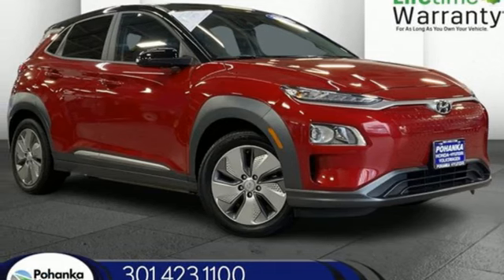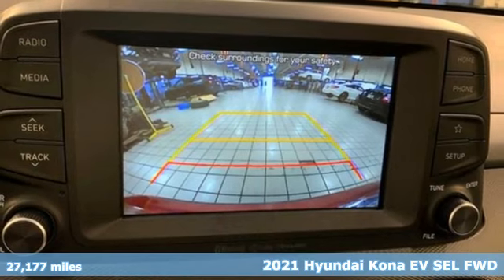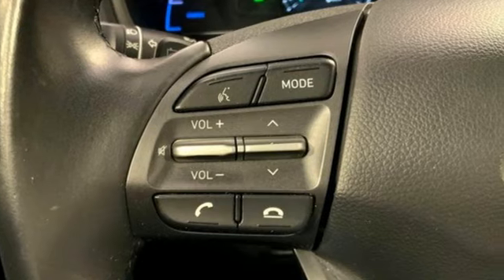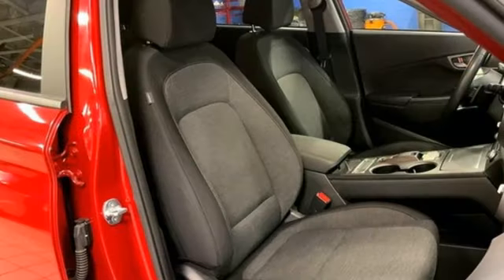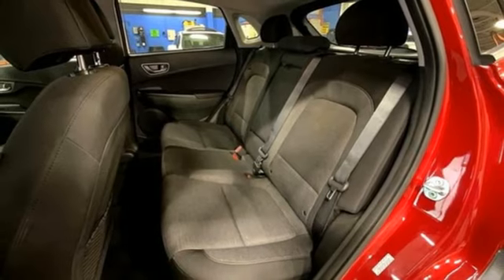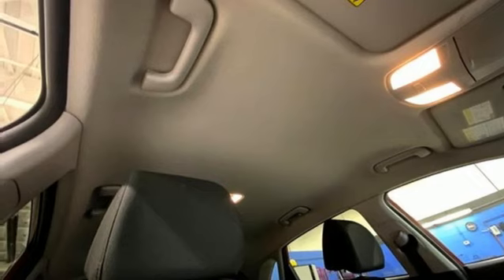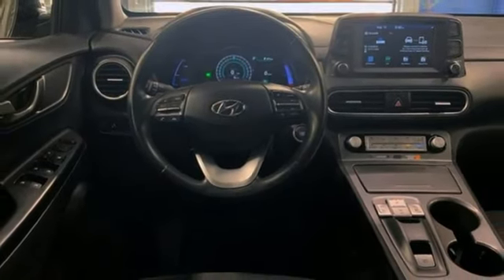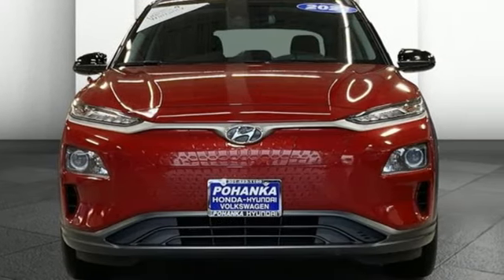Used 2021 Hyundai Kona Electric Capitol Heights MD Washington-DC, MD NH4090 - SOLD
Year: 2021
Make: Hyundai
Model: Kona Electric
Trim: SEL
Engine: 0.0
Transmission: Automatic
Color: Pulse Red
Interior: Black
Mileage: 27177
Stock #: NH4090
VIN: KM8K23AG9MU124519

Address:
1770 Ritchie Station Court